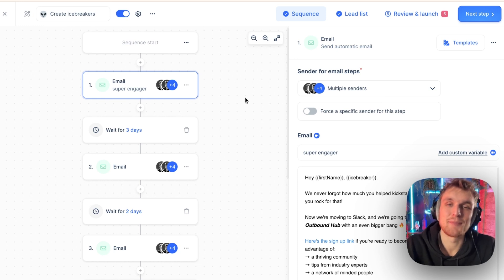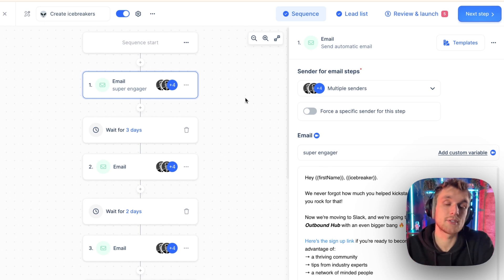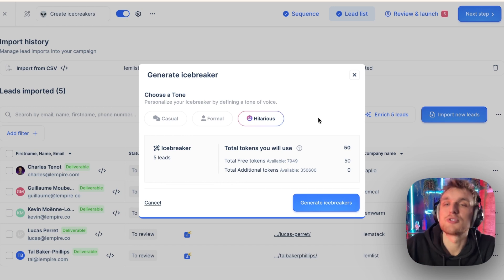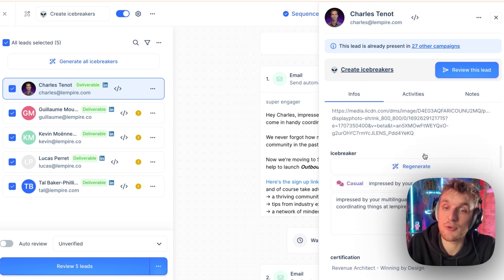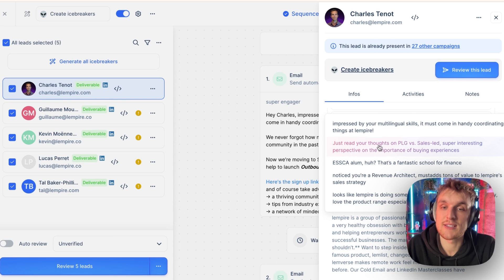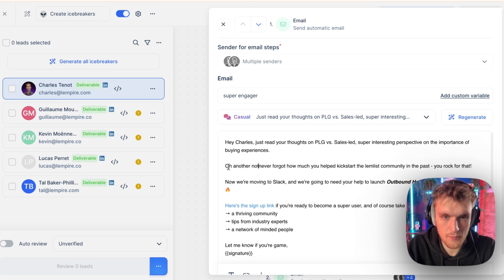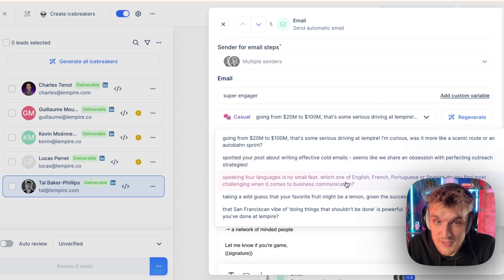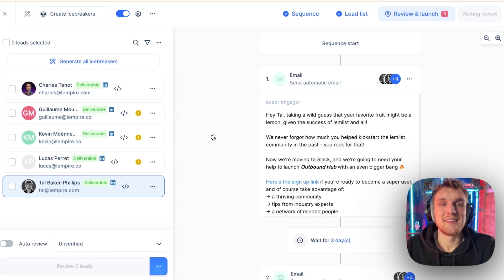How to create icebreakers for leads with AI [lemlist tutorial]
Tired of writing your icebreakers manually for all of your leads?

Try the lemlist AI icebreaker generator!

In this video, you’ll learn how to personalize icebreakers at scale with AI, ensure LinkedIn URL integration, and tailor messages for maximum impact.

You’ll be able to get a 50% open rate and 15% reply rate, book more meetings, and eventually generate more revenue for your business!

Chapters:
0:00 - How to create icebreakers for leads with AI
0:31 - Get a 50% open rate and a 15% reply rate with lemlist
0:58 - How to generate personalized icebreakers at scale with lemlist AI
1:35 - How to create icebreakers in the lemlist review section
2:04 - How lemlist is generating icebreakers with your leads’ data
3:09 - Example of an AI-generated icebreaker